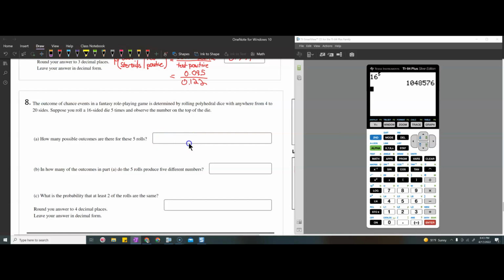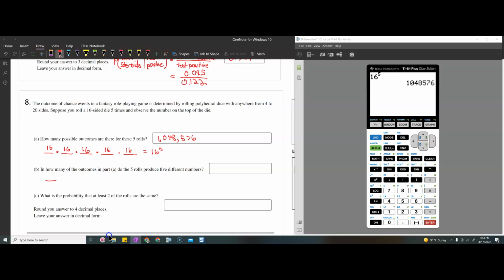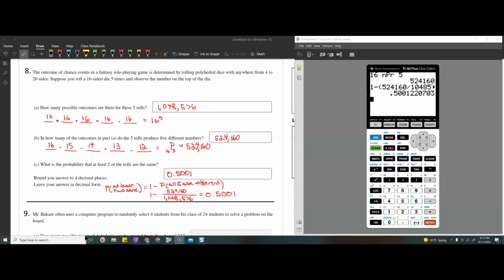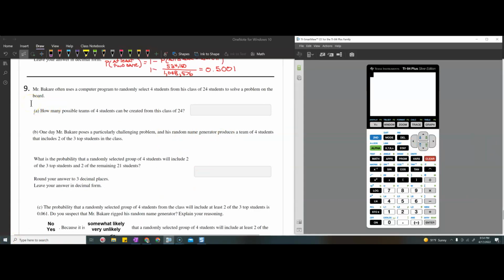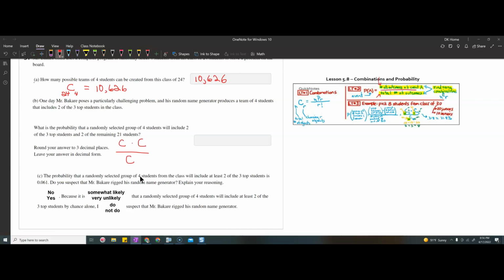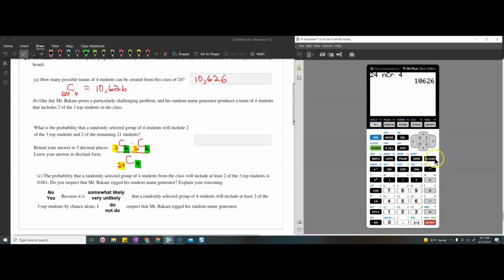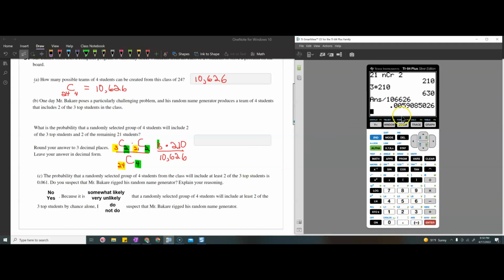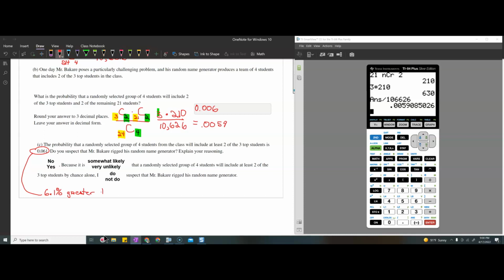Stats Ch 5 Review Solutions #8-9